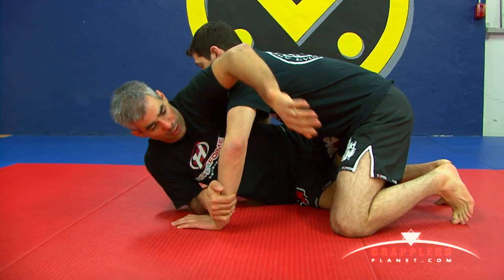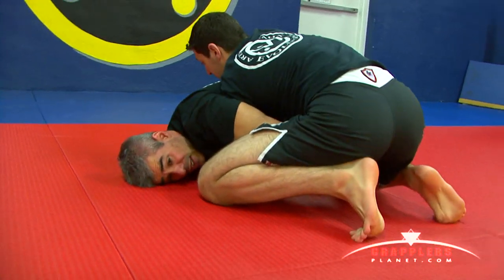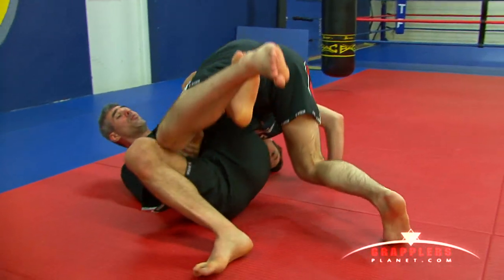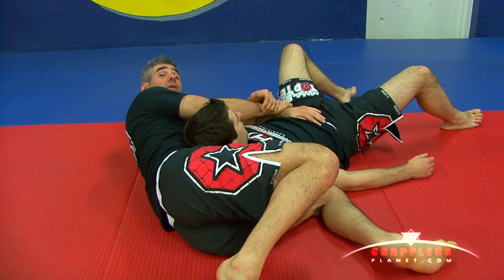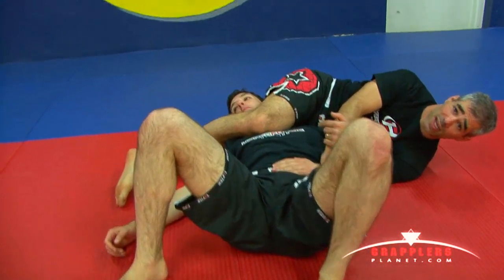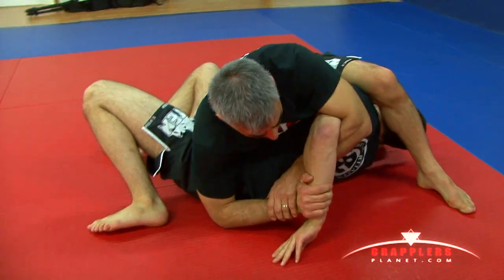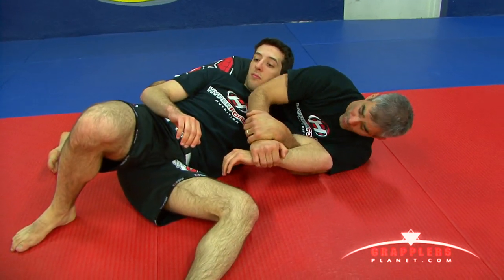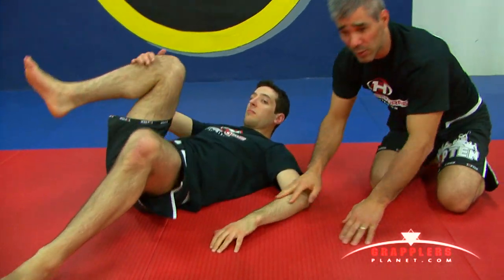GRAPPLERSPLANET.COM No Gi Kimura Techniques Part 4 of 4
The gripping finale of our 4 part series in No Gi Kimura techniques with Prof. Dan Guillemette of Arts Martiaux Evolution